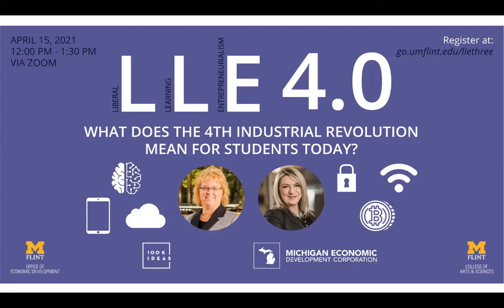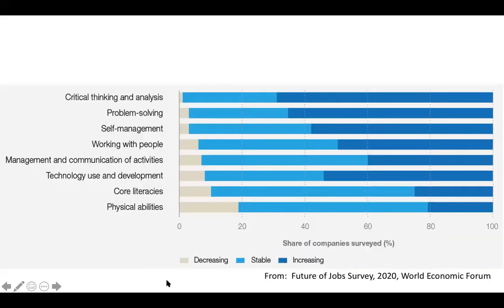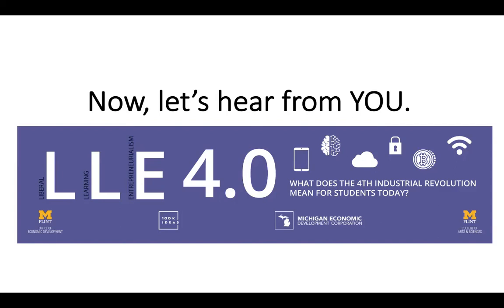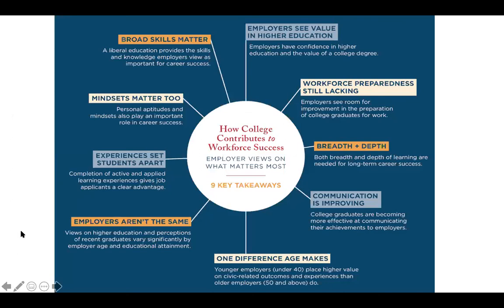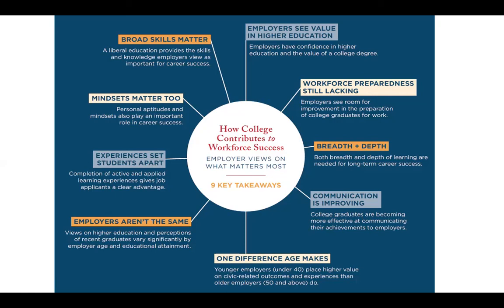LLE 4.0: What the 4th Industrial Revolution means for students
In the final event of LLE 4.0, Automation Alley VP joins CAS Dean Susan Gano-Phillips for a discussion on what the 4th Industrial Revolution means for students today.
Automation Alley is a World Economic Forum Advanced Manufacturing Hub (AMHUB) and a nonprofit Industry 4.0 knowledge center with a global outlook and a regional focus.